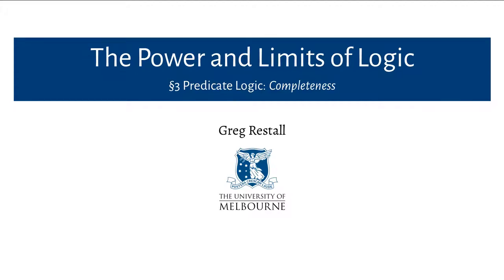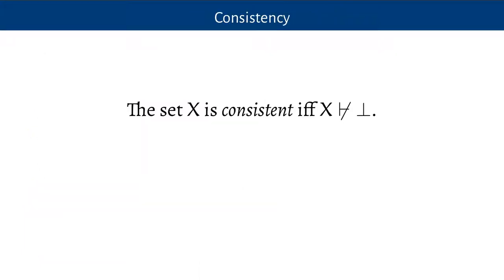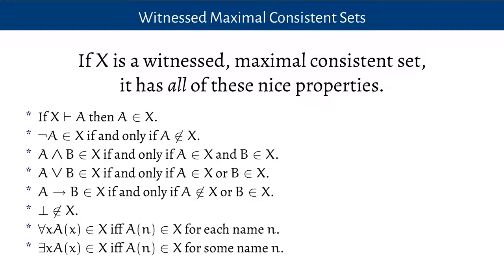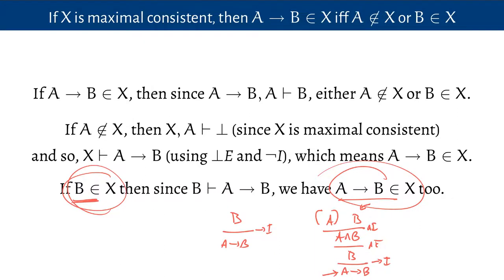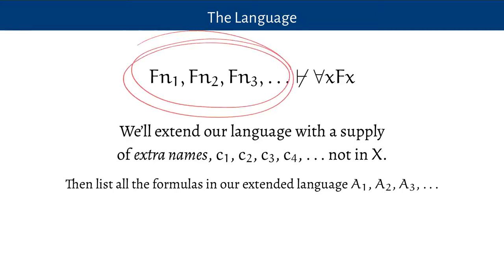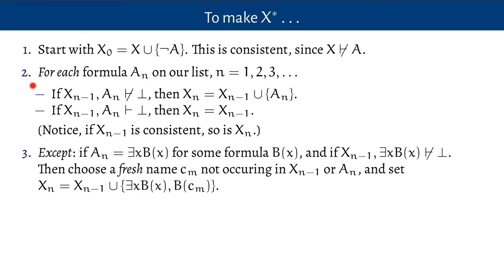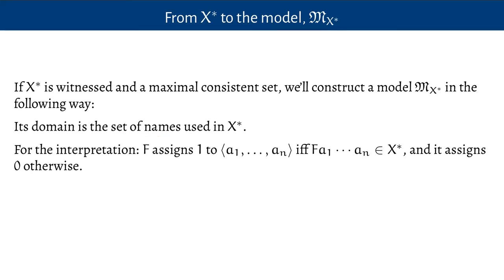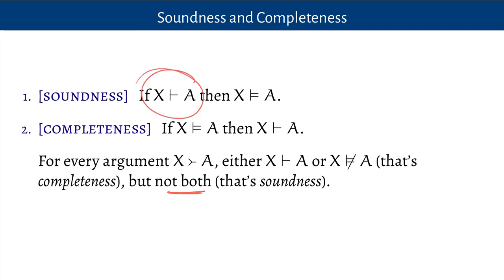Completeness for Predicate Logic (The Power and Limits of Logic, 3)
A class video for an advanced undergraduate unit on the power and limits of first order predicate logic, taught at the University of Melbourne.

This video states and proves the completeness theorem, showing that  natural deduction proofs are complete for Tarski’s models for predicate logic.